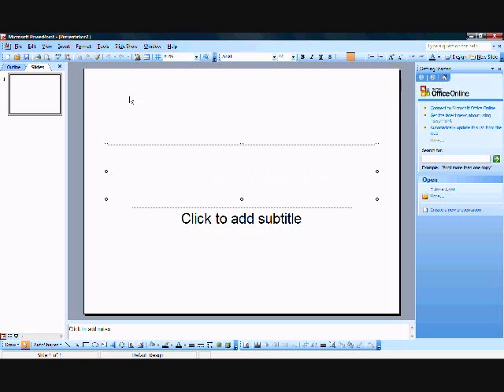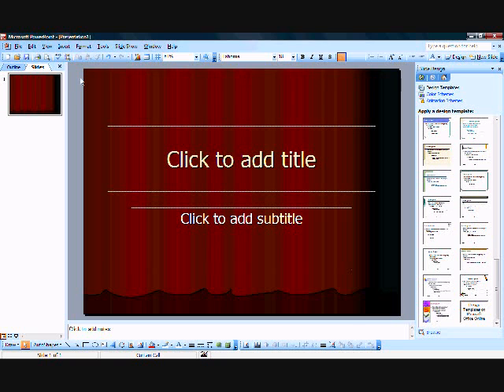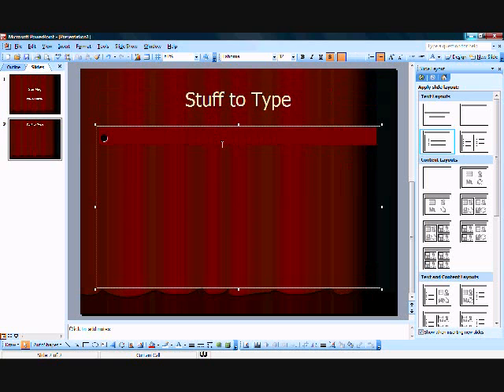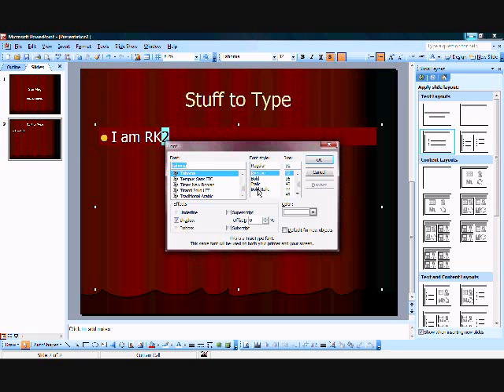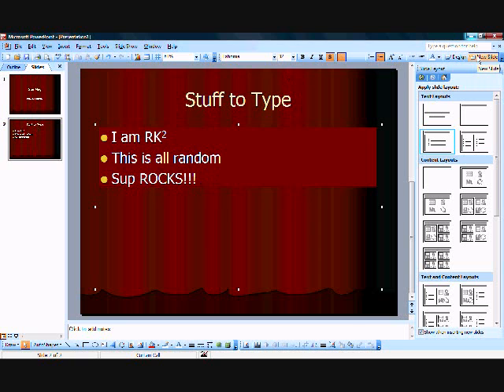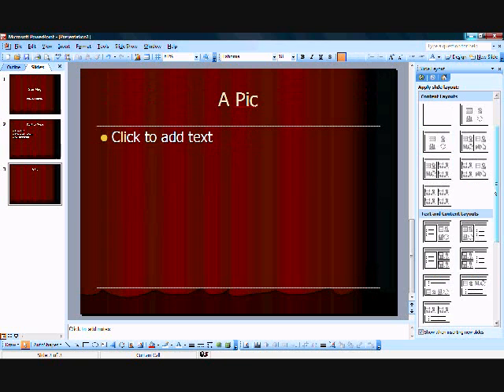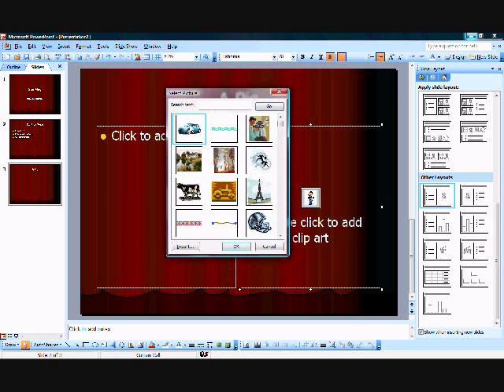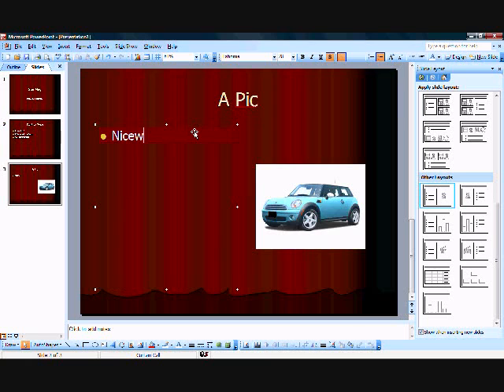Making a PowerPoint, part 1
This tutorial sets up the basics for the whole "Making a PowerPoint" series.